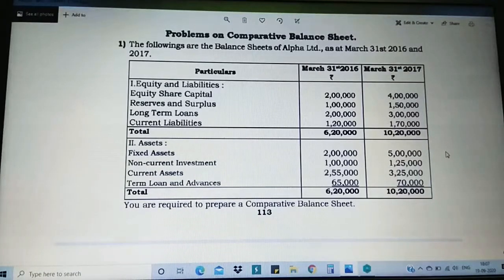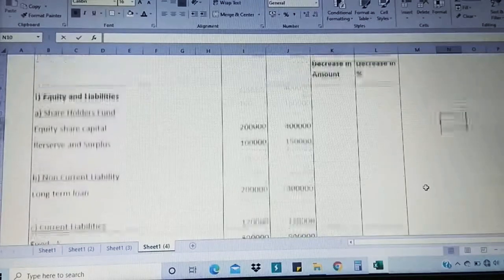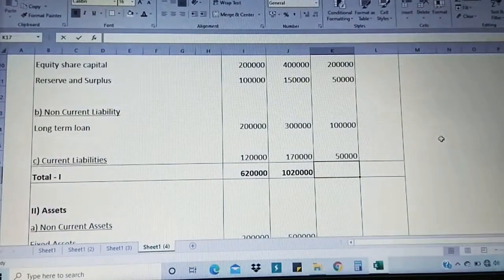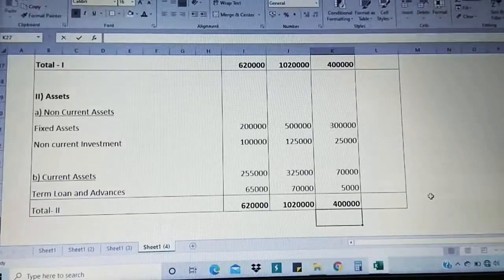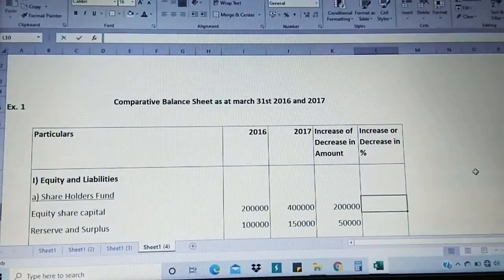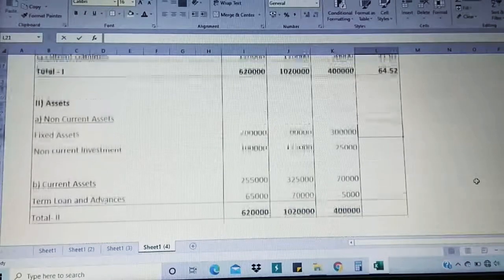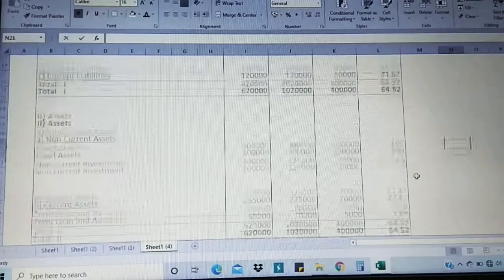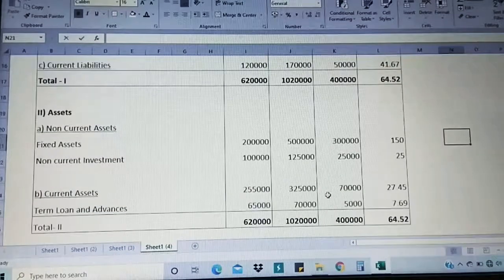Financial statement analysis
Comparative Balance Sheet